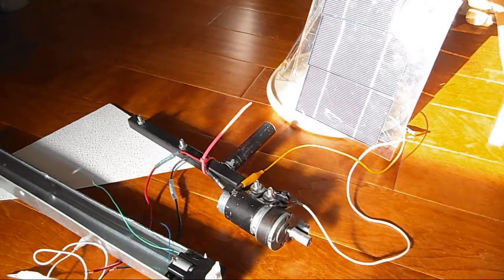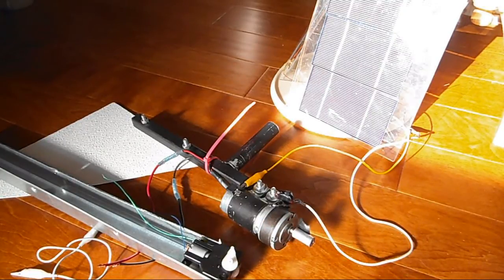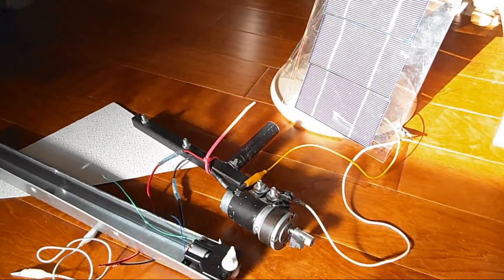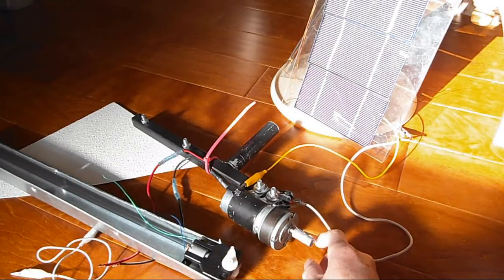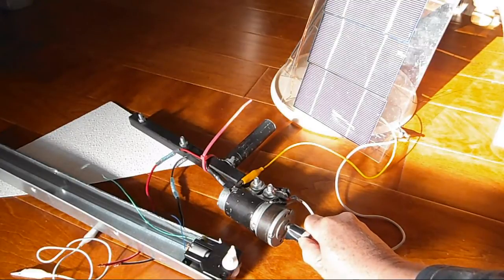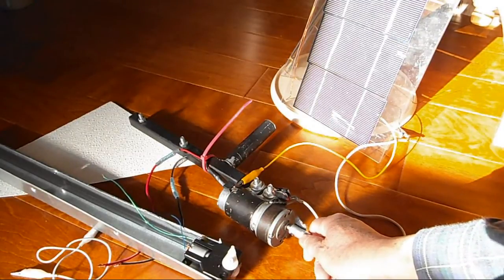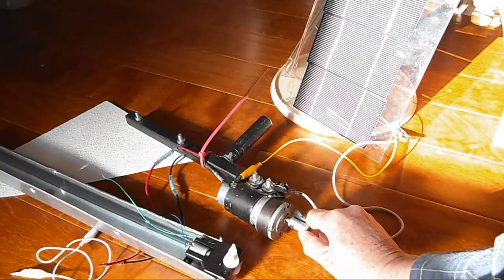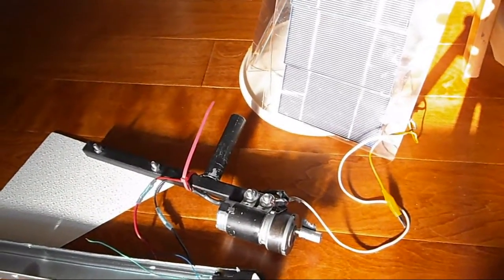Surprised to find my diy solar panel driving bigger geared motor for solar tracker.pt 4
I was stumped in finding the right relays and power source for my solar oven tracker. My diy solar panels are 1.5v, 3.5 amps so a higher voltage is needed for the relays to work. I had a bigger 12 volt geared motor on hand which I had used as a wind turbine. I hooked the dc motor to the 1.5v solar panel and was surprised to see it turning the motor. This discovery means that I might not have to use relays and an external power source for the tracker. The model solar tracker works with 2 solar panels with one set of the terminals wired normally to the motor and the other set wired with the polarity reversed.